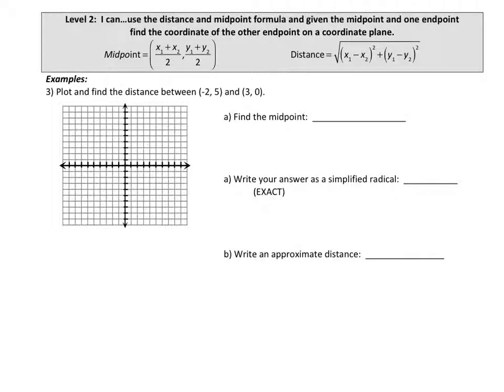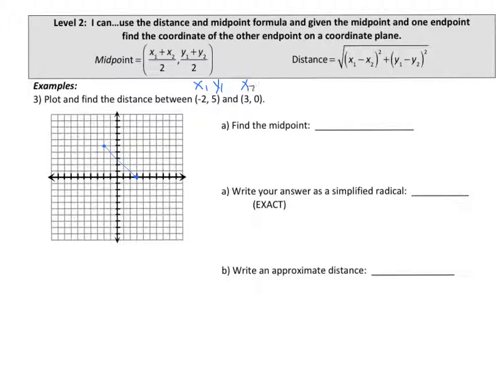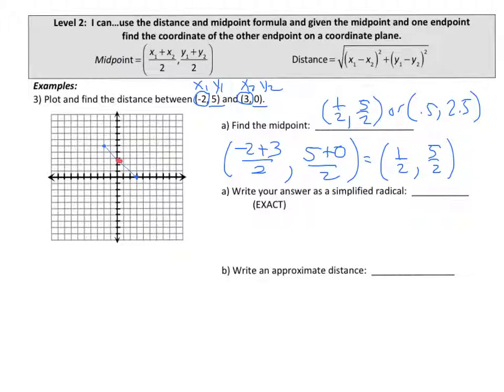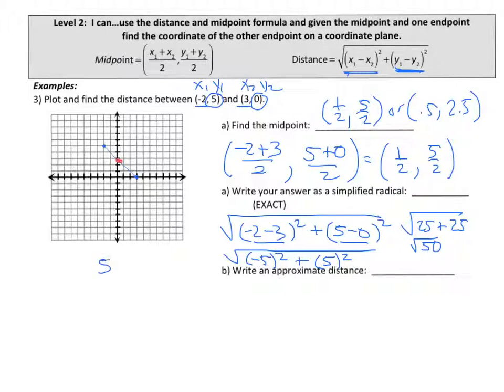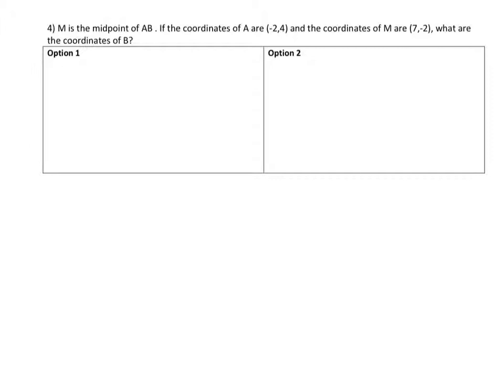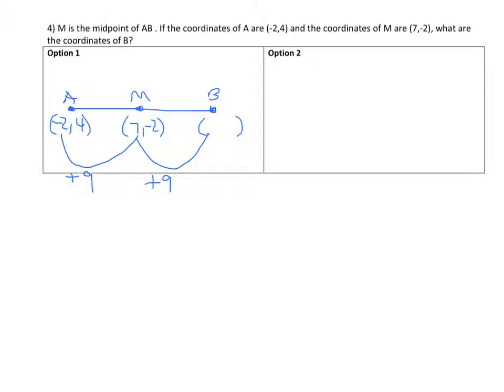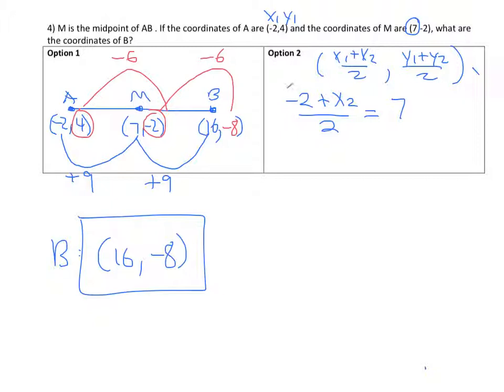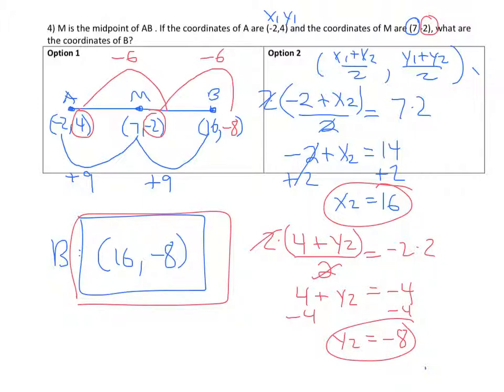4.1 Distance and Midpoint L2 Notes